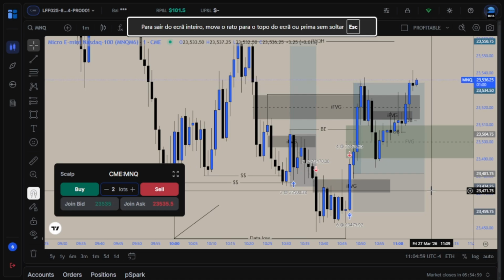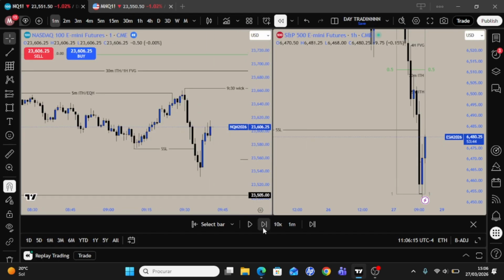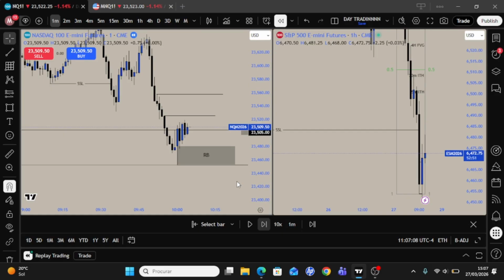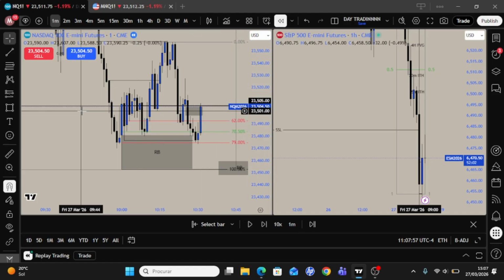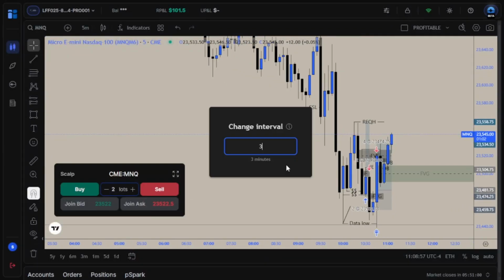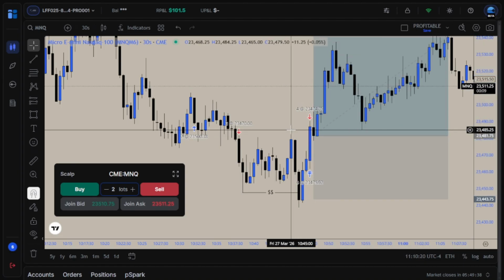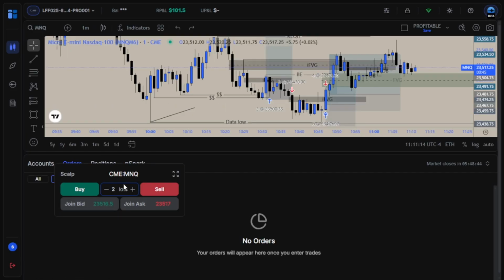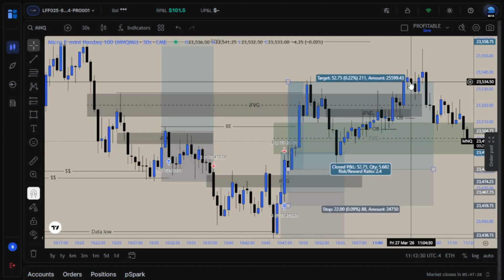Trade Recap 2026.03.27 (SMALL WINS COMPOUND OVER TIME